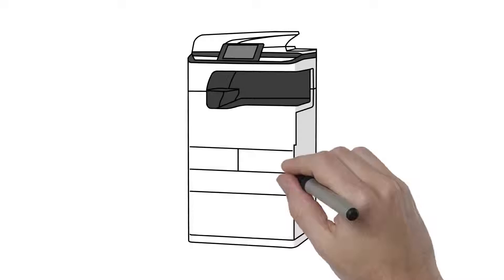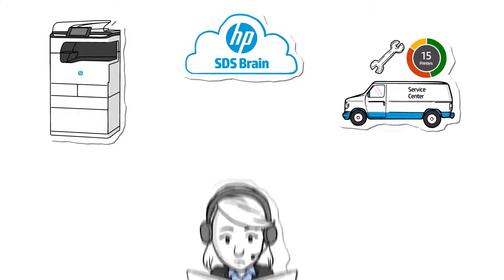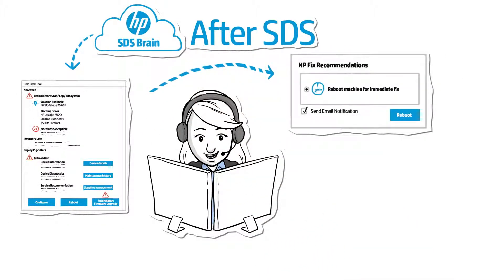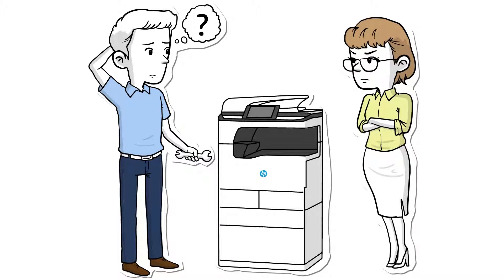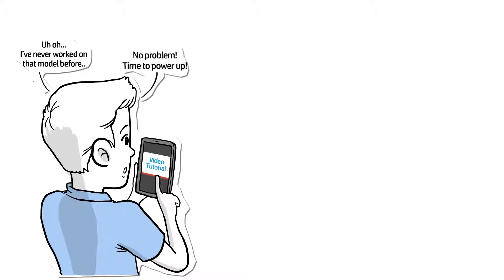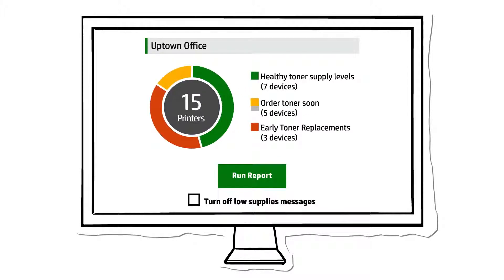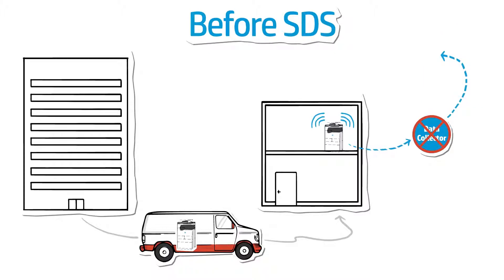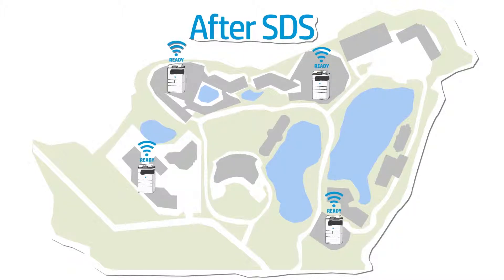How it works: HP Smart Device Services (SDS)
Update, upgrade, restart, and fix printers remotely with HP SDS and JetAdvice.

This video shows how HP SDS basically works. It is seamlessly integrated in JetAdvice Manager - and together we bring you the future of remote printer management.

It has never been easier or more profitable to maintain, service, and manage printers remotely.

(The video is produced by HP).